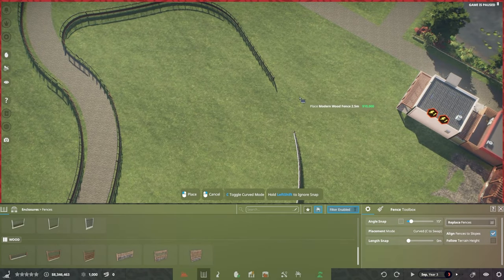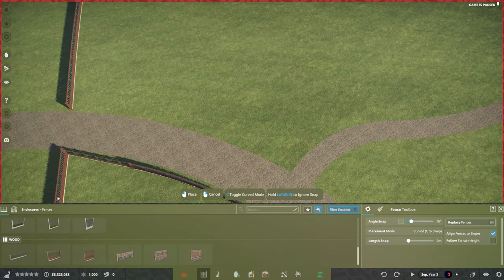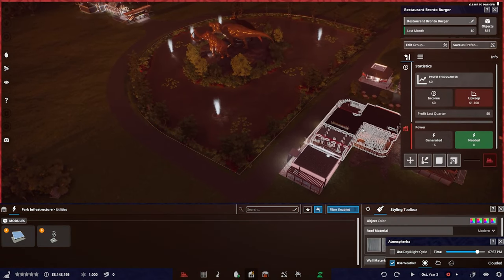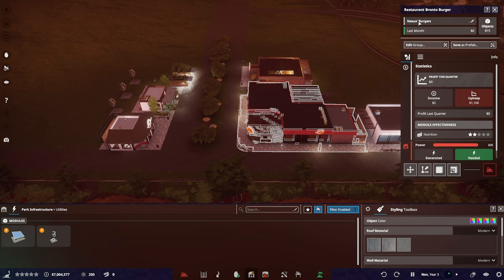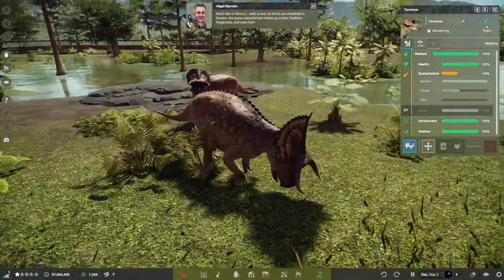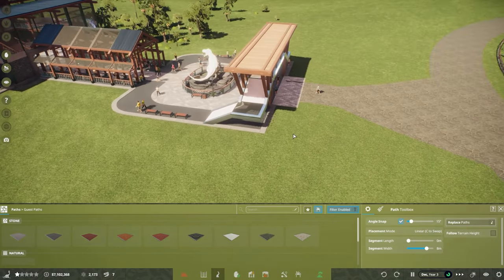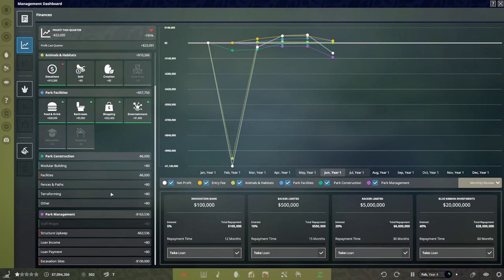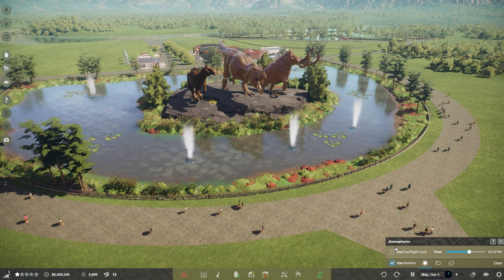NASUTACERATOPS PADDOCK | Prehistoric Kingdom EP 03 (Sandbox Tycoon Let's Play)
Welcome to Prehistoric Kingdom! In this campaign, we are going to work on Land Conservation as well as Dino Welfare - all while creating an educational experience for you and the park guests. It's going to be a very fun ride that I hope you can enjoy as well :)

Timestamps
00:00 - Nasutoceratops Paddock Timelapse
03:01 - Nasutoeratops Eductional Segment
06:42 - Nasutoceratops Paddock Timelapse
13:09 - Real-Time Overview
16:24 - Preparing To Open!
44:46 - 24hr Timelapse Cycles For Fun

YT Members:
-Man-At-Arms-
  Kristofer Ogg
  Mike Crotty

PATRONS!
  THMonc
-Man-At-Arms-
  Cesar E Lopez El II
  Strange_Alan

SETTING THE STANDARD | Prehistoric Kingdom EP 02 (Sandbox Tycoon Let's Play)